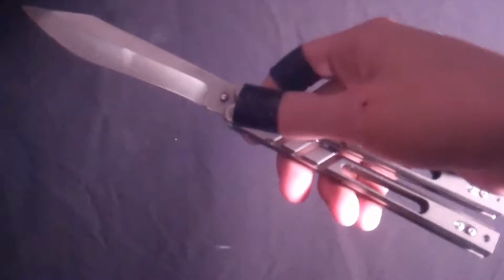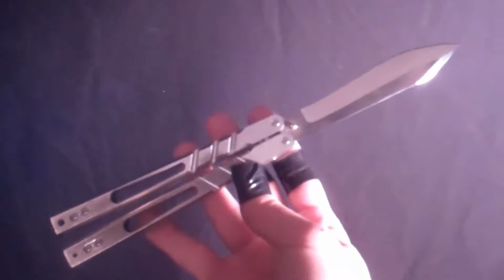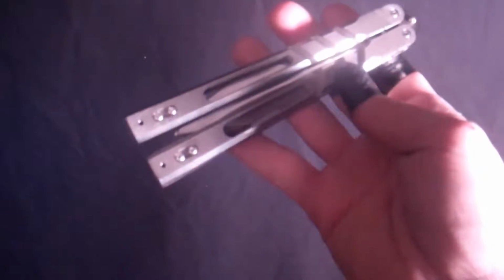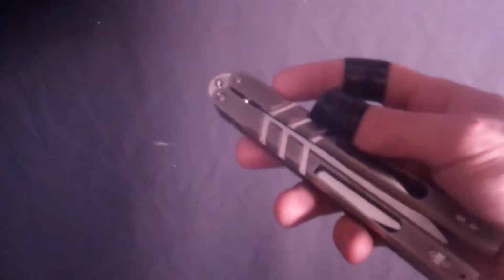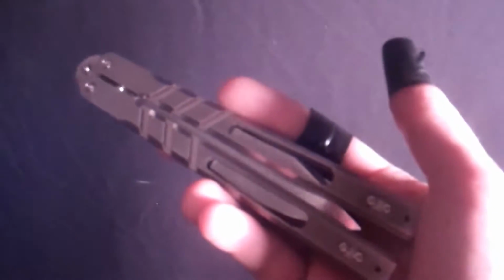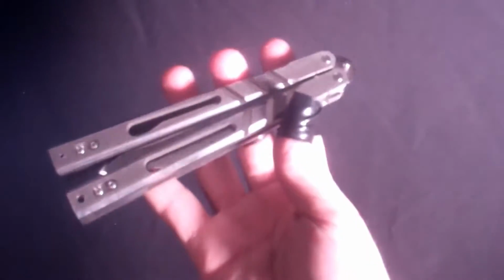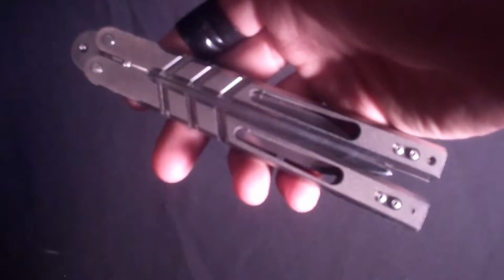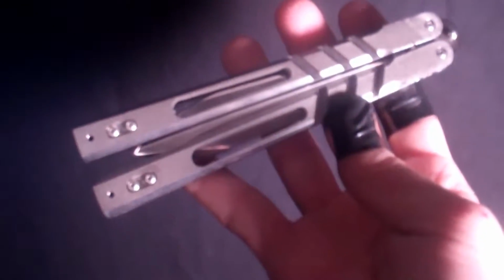Blacksmithing Knifemaking - Forging A Ram's Head Railroad Spike Knife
Blacksmithing Knifemaking - Forging A Ram's Head Railroad Spike Knife New Videos 2017